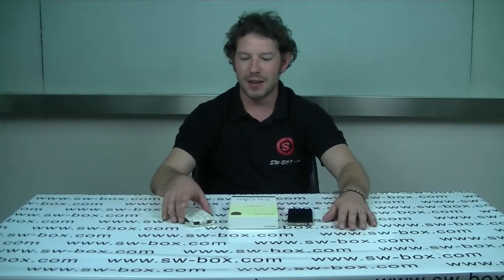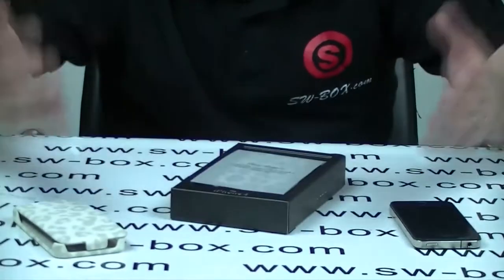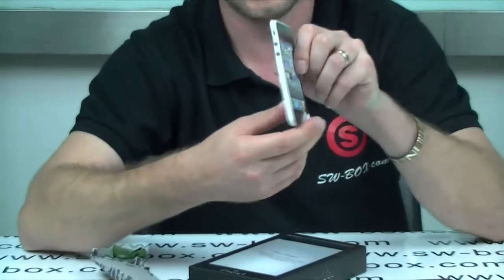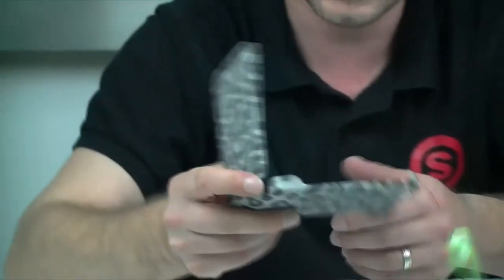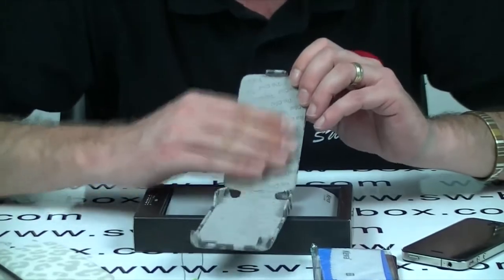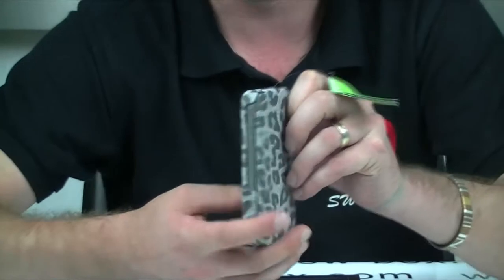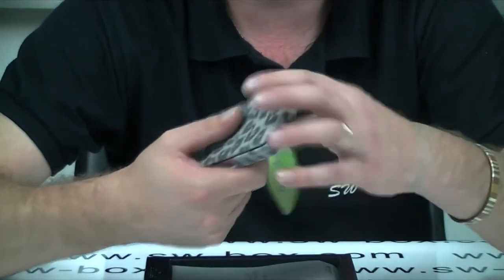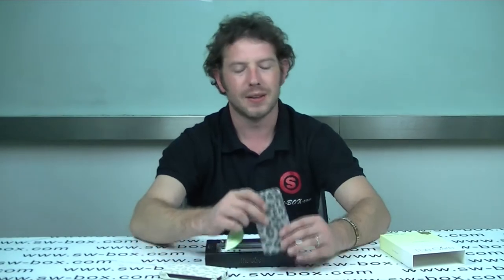Leopard Genuine Leather Flip Case For iPhone 4S iPhone 4 - 2 Colors